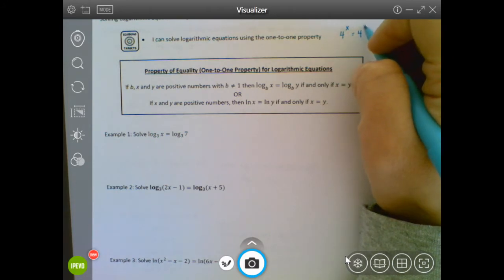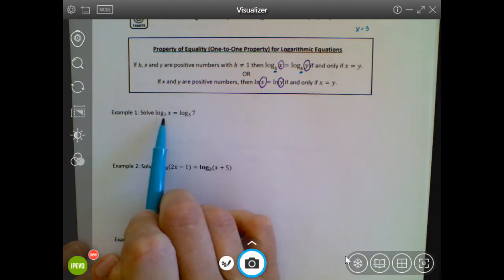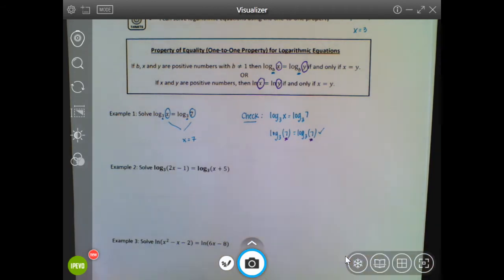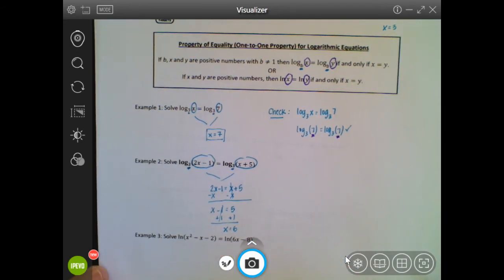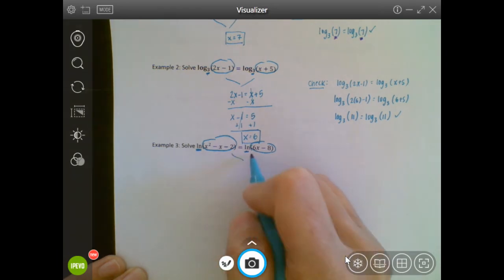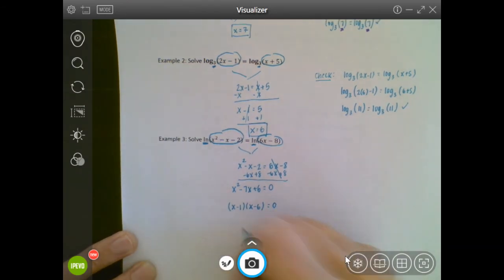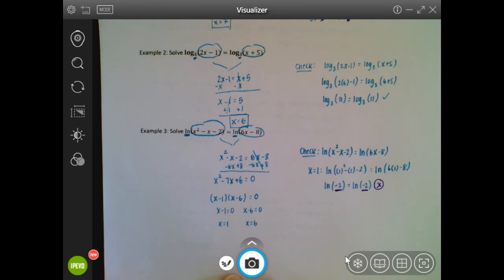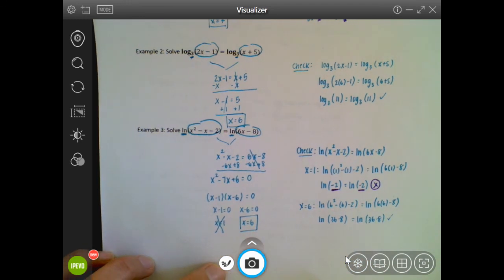Solving Logarithmic Equations using the One-to-One Property